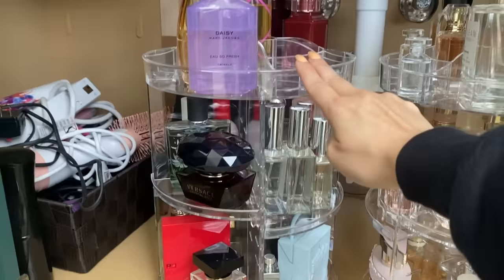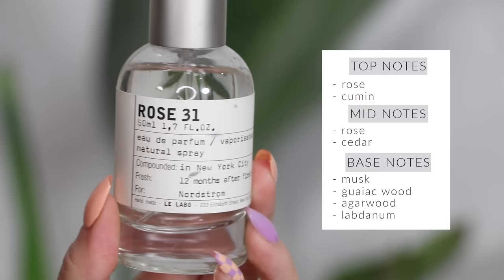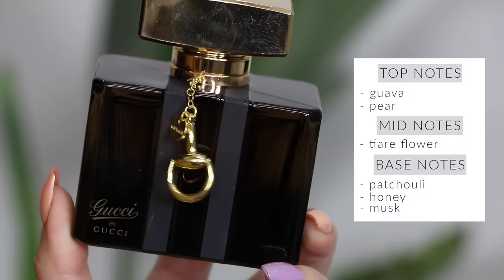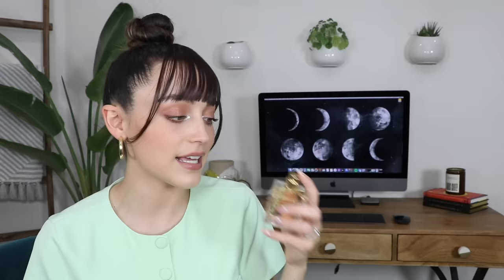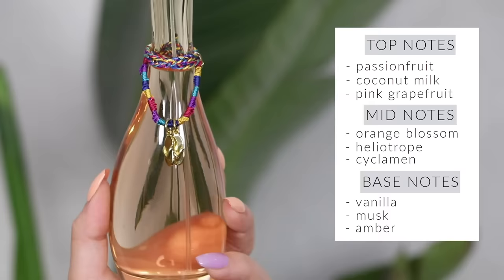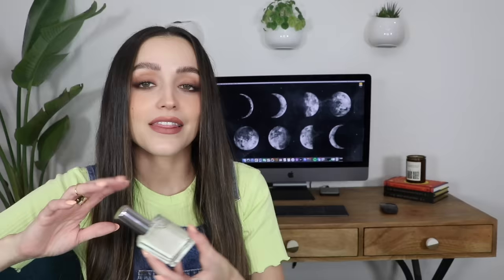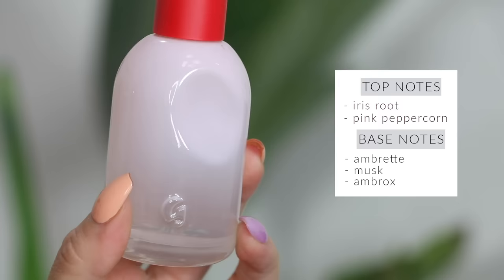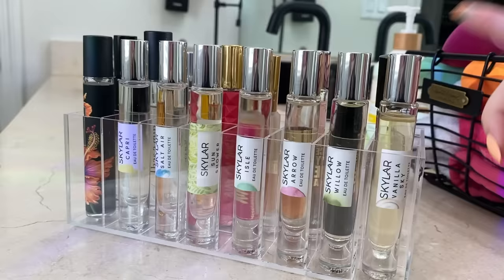GOING THROUGH MY MASSIVE PERFUME COLLECTION!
Here's a video where I show you ALL of my perfumes! I hope you enjoy! Xoxo

Acrylic Perfume Organizer
Travel Perfume Organizer

Products I Mentioned:
Replica Beachwalk
Replica Lazy Sunday Morning
Jo Malone Mimosa & Cardamom
Jo Malone Blackberry & Bay
Kayali Vanilla 28
The 7 Virtues Vanilla Woods
Giorgio Armani Sì
Gucci Guilty Pour Femme
Le Labo Rose 31
Dolce & Gabbana L'Impératrice
Clean Reserve Skin
Victoria's Secret Heavenly Angels
Cerruti 1881
Rihanna Reb'l Fleur
MAC Candy Yum Yum
Gucci By Gucci
Byredo Gypsy Water
Byredo Blibliothèque
Byredo Slow Dance
Byredo Sundazed
Burberry Brit
Marc Jacobs Perfect
Maison Francis Kurkdjian Paris Baccarat Rouge 540
Ariana Grande Sweet Like Candy
Ralph Lauren Beyond Romance
Chloe Nomade
Chanel Coco Mademoiselle
Gucci II
Allsaints Sunset Riot
Marc Jacobs Daisy Love
Oscar De La Renta Bella Rosa
Jimmy Choo I Want Choo
JLO Miami Glow
Aquolina Pink Sugar
Dolce & Gabbana Pour Femme Intense
Tom Ford Lost Cherry
Marc Jacobs Daisy Twinkle
ALT Crystal No. 23
ALT Simply Santal
ALT Peach Smash No. 20
ALT Crystal Smash No. 35
YSL Black Opium
Jimmy Choo Jimmy Choo
Lacoste Pour Femme
Nest Indigo
Ellis Brooklyn Salt
Versace Crystal Noir
Glossier You
Gucci Rush
Cosmopolitan Eau de Juice 100% Chilled
Dolce & Gabbana Light Blue Intense
Dolce & Gabbana The Only One
Mugler Alien
Viktor & Rolf Bonbon
Versace Eros Pour Femme

What I'm Wearing:
First half (lol):
Top: Songs Of Style
Jewelry: Xio
Clip in Bangs: INH “Selena”
Face: Fenty Beauty Hydrating Foundation, Ilia Bronzer, Alamar Cosmetics Blush
Eyes: I’m using a palette that hasn’t come out yet, so I’m not allowed to say!!! (But I’m wearing huda beauty liquid shadow in “dinero” on my inner corners)
Lips: Alamar Cosmetics Birthday Suit Liner & Lilah b “Elegant” Lip Oil

Overalls & shirt: Urban Outfitters
Jewelry: Xio
Face: Huda Beauty Foundation Stick, Ilia Bronzer, Burts Bees Toasted Cinnamon Blush
Eyes: I’m using a palette that hasn’t come out yet so I’m not allowed to say!
Lips: Jaclyn Cosmetics Blondie Lip Liner & Bobbi Brown Honey Lipstick

—FAQ:
*What camera do you use?